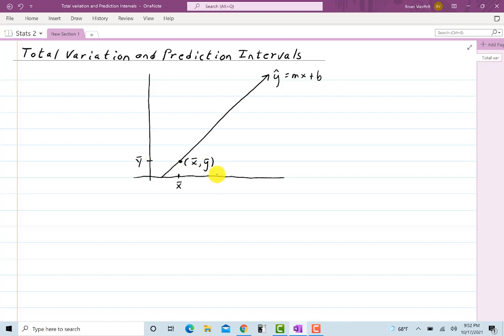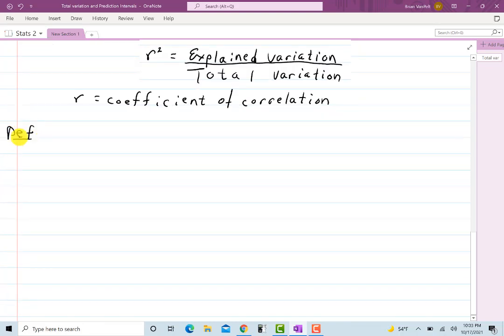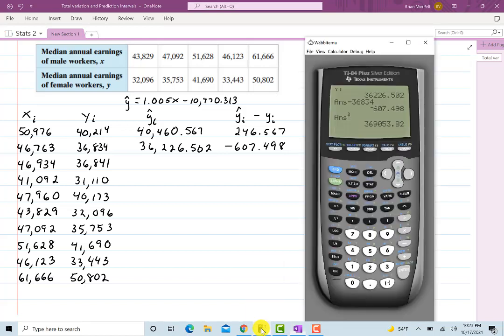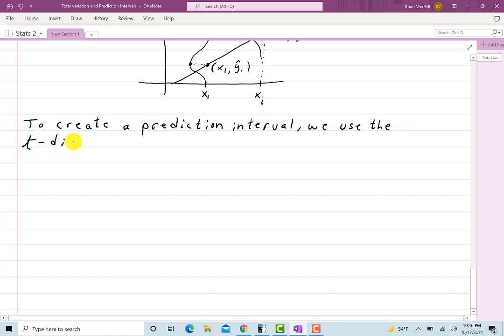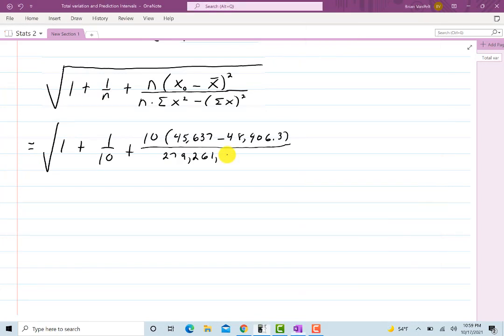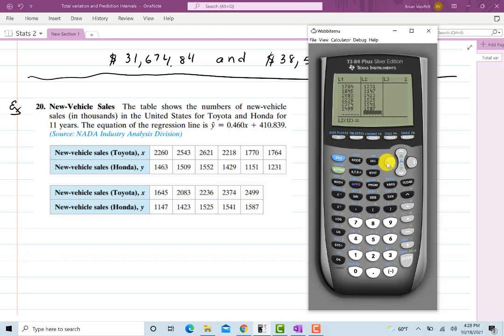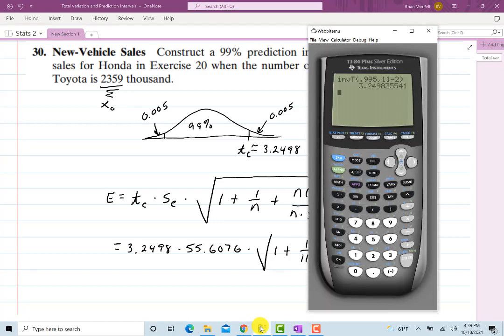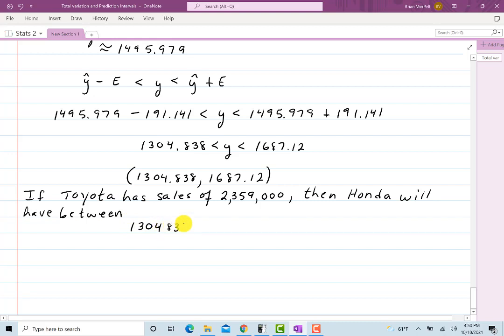Total Variation and prediction intervals